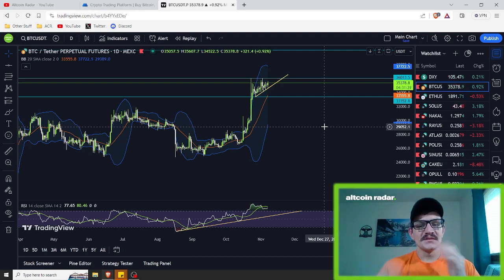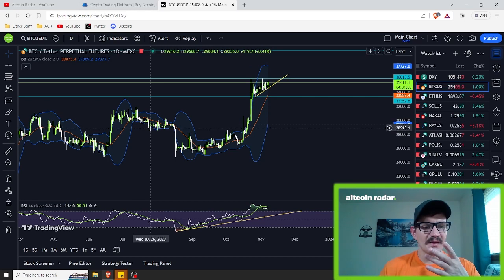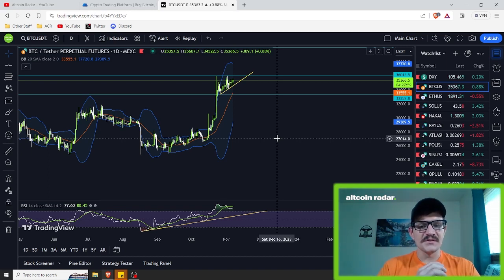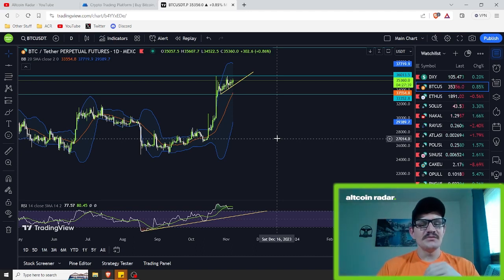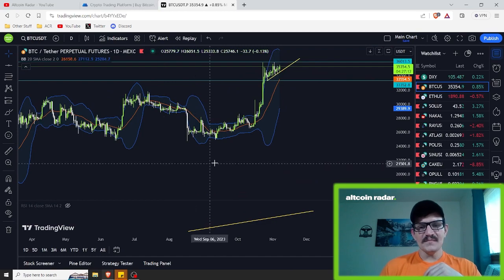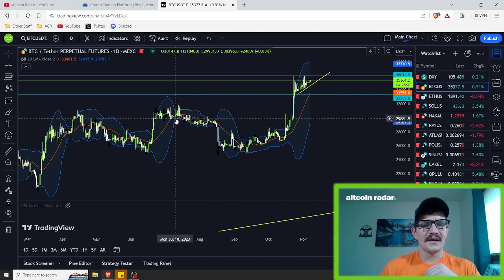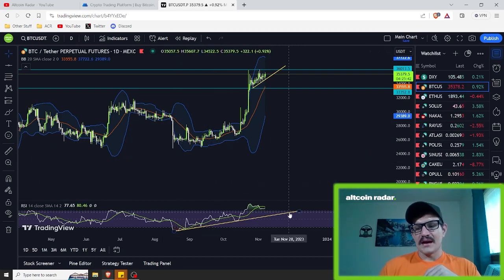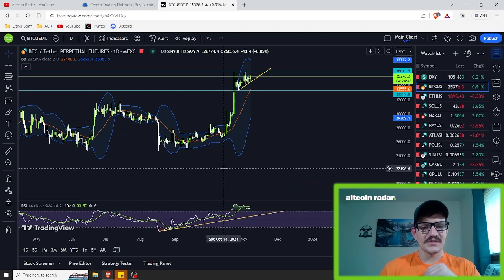Bollinger Band Trading Strategy For Beginners!!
Hey crypto friends! Have you ever wanted to learn all about various trading indicators and how to use them properly? In this video you'll learn all about a simple Bollinger Bands trading strategy!